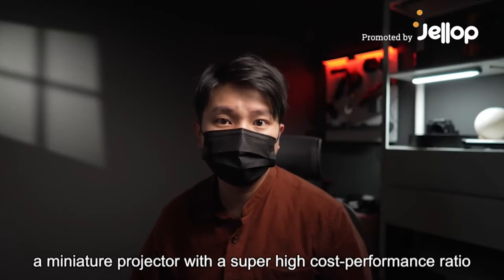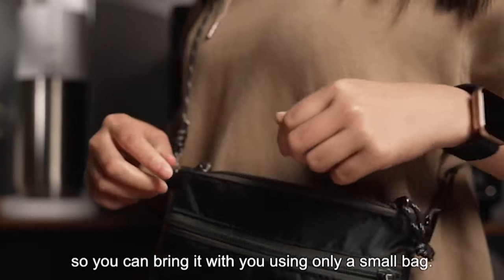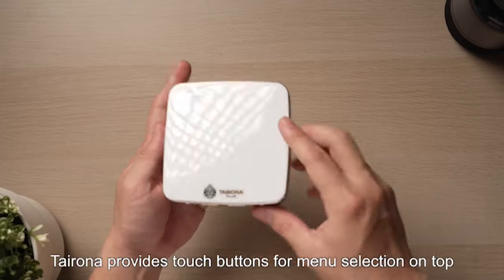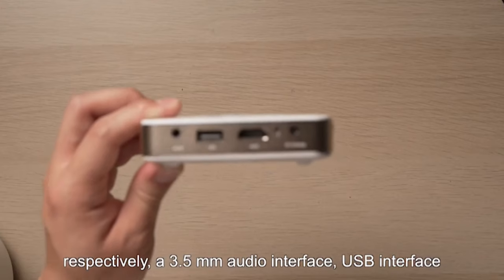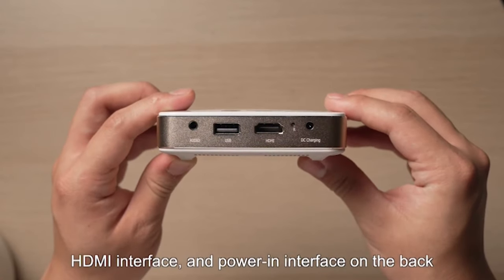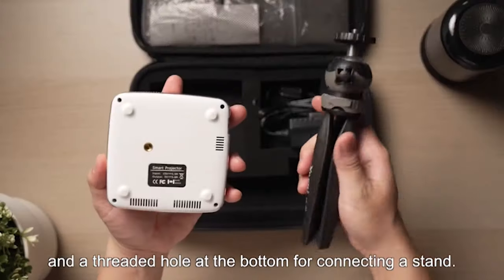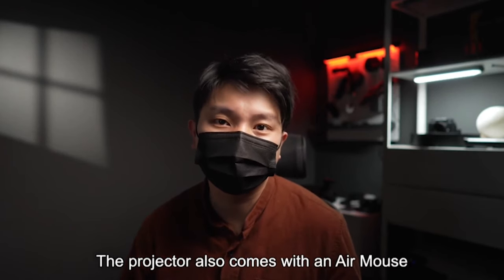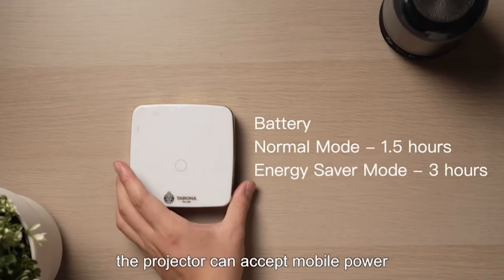Now on Kickstarter: Tairona Pocket Size Projector | Your Everywhere Cinema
Tairona Pocket Size Projector | Your Everywhere Cinema
Only 277g | Up to 120&quot; Display | Support Streaming Apps, Mirroring, Wi-Fi, Bluetooth, HDMI | Inbuilt Rechargeable Battery & Speaker